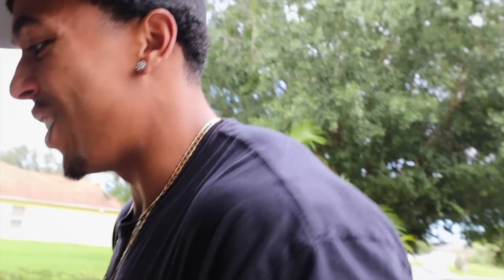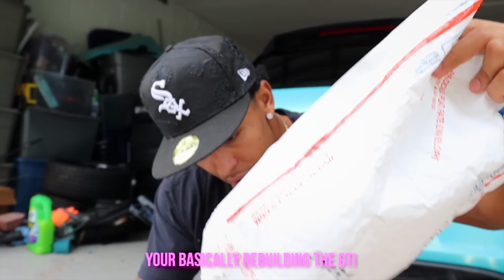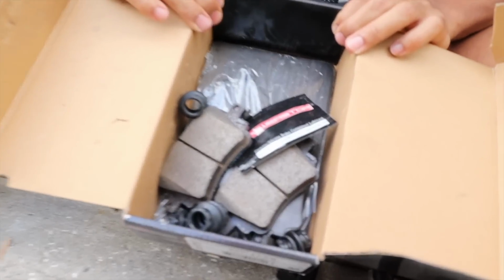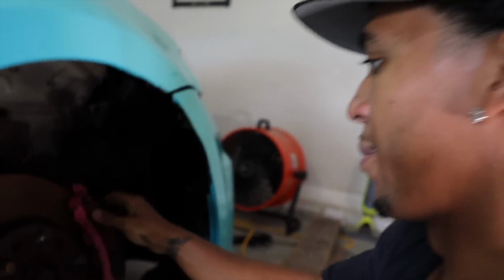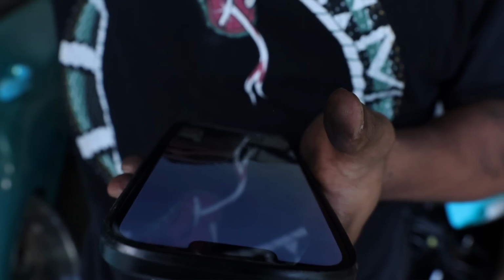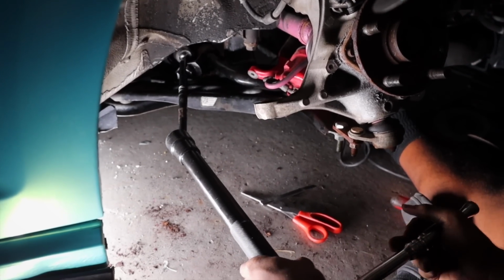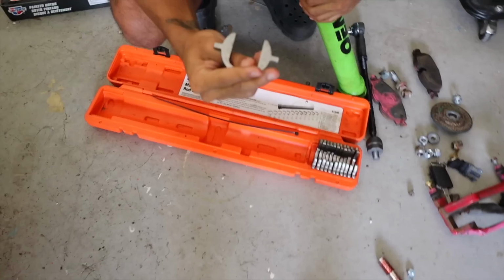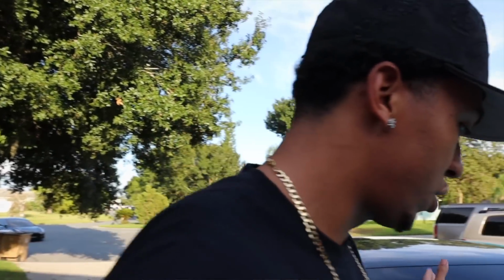THIS IS THE LAST THING I’M DOING TO MY CAMBERED GTI